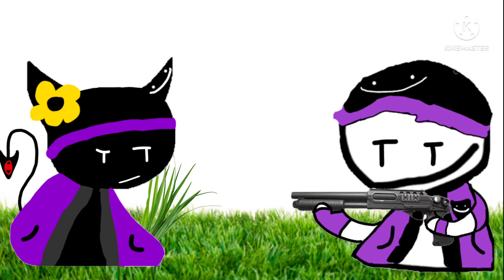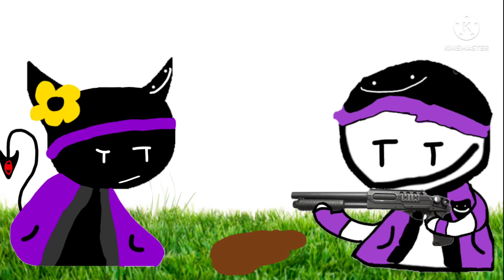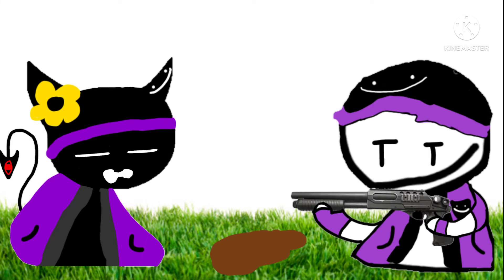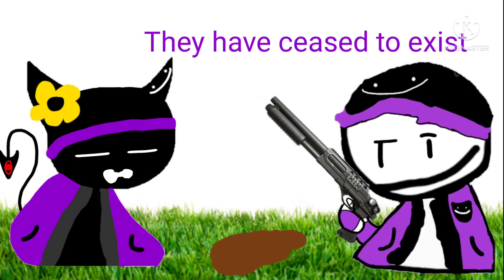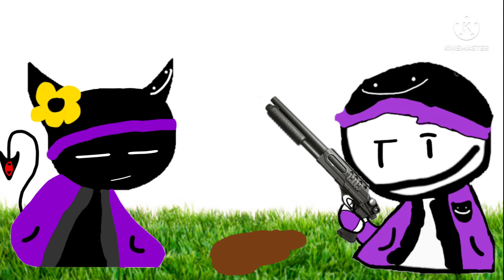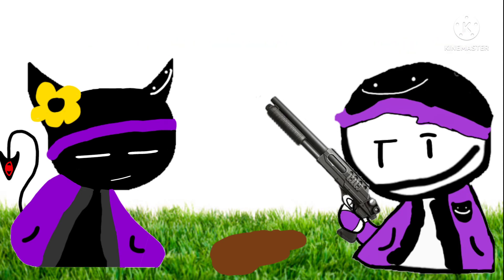Gardening with Beanie Bob, Beanie Ohpeebop And Plauge_Boy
it's just casual Gardening. right?... oh no wait Beanie Bob has a shotgun ...well shit